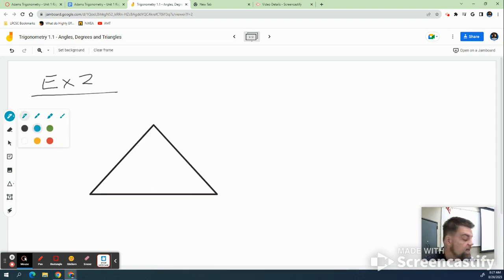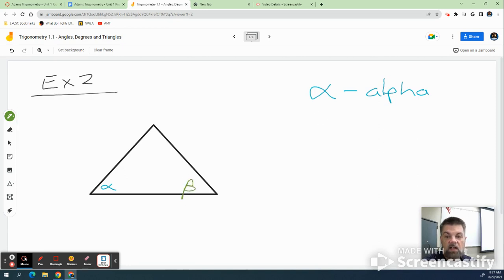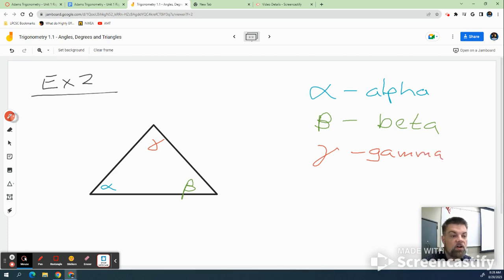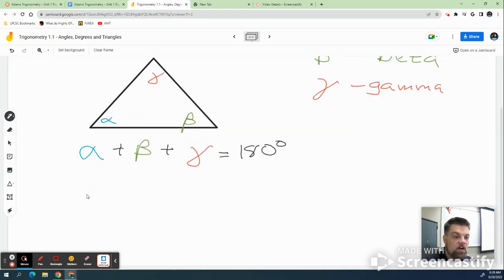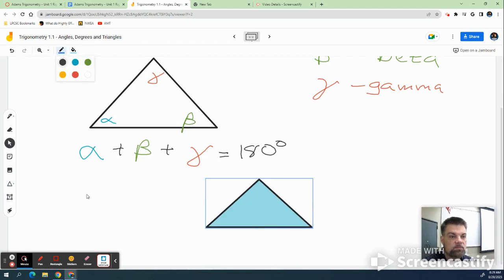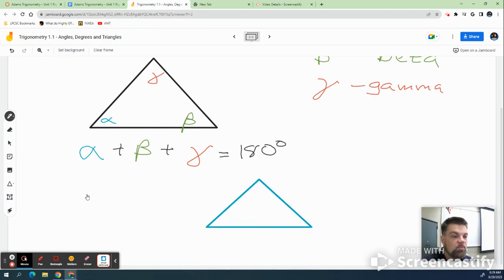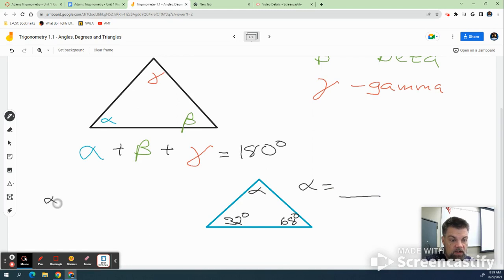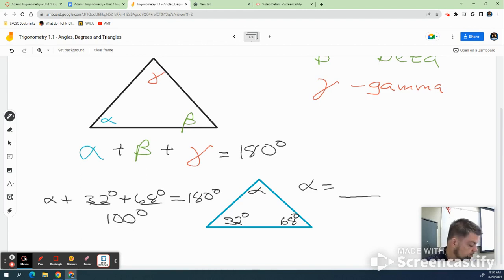Trigonometry 1.1 Angles, Degrees, and Triangles Example 2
Tom Adams teaches his students how to use the properties of triangles to solve problems.